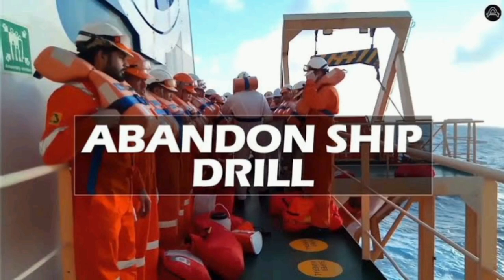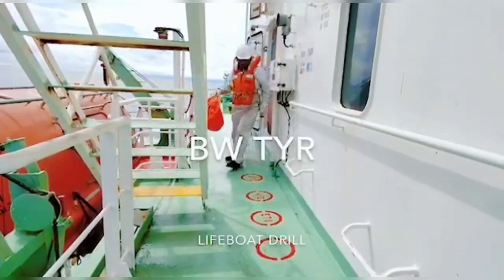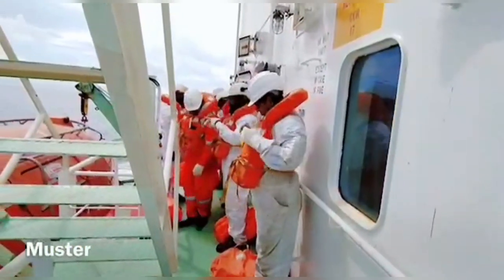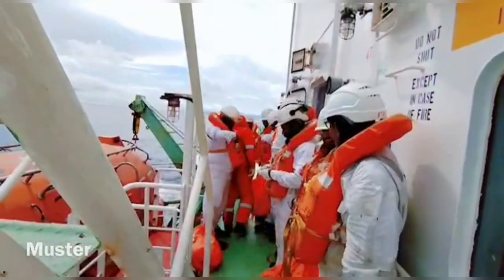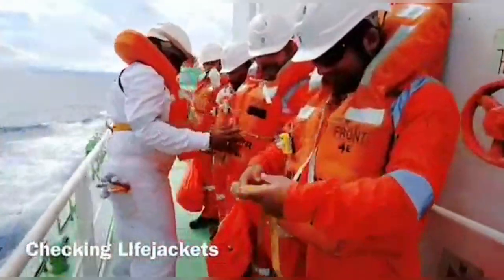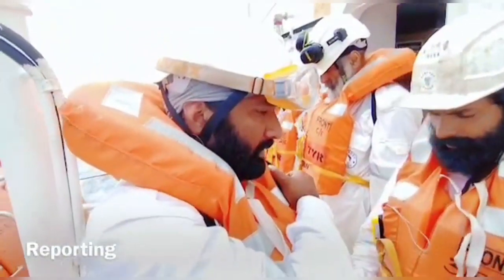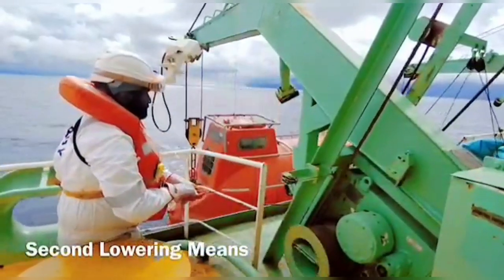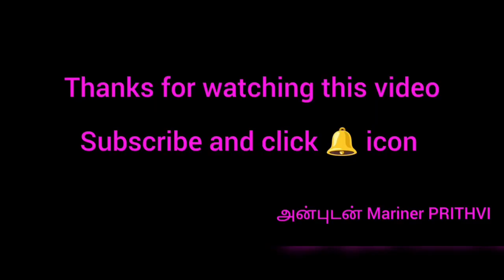Lifeboat Launching Video🚤 ///Abandon ship drill🚢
This video clearly shows you the life boat Launching procedure.
a this is the actual Abandon ship drill conducted on my ship.